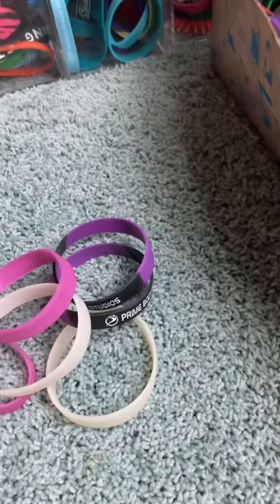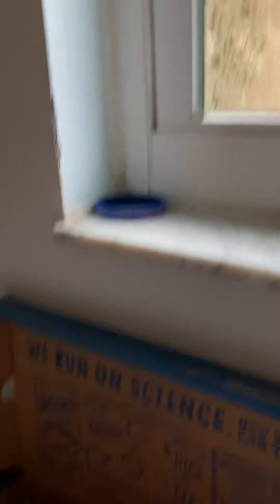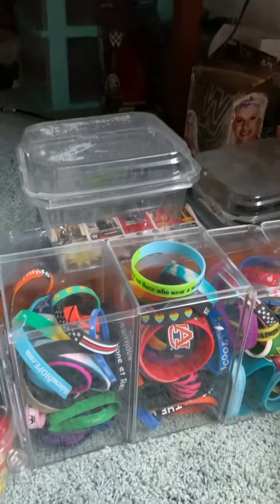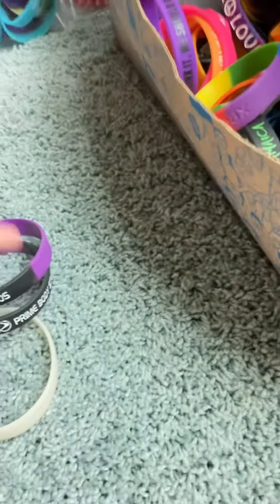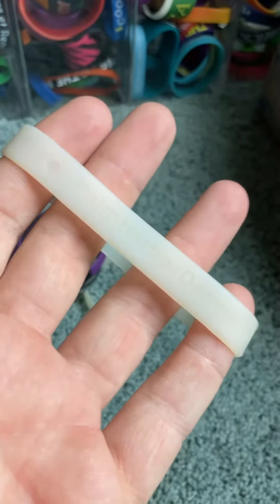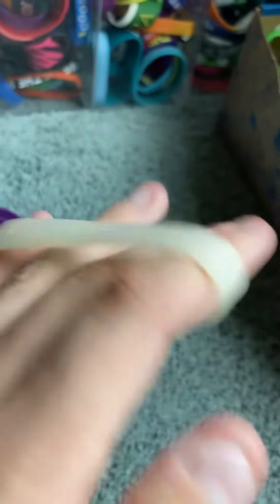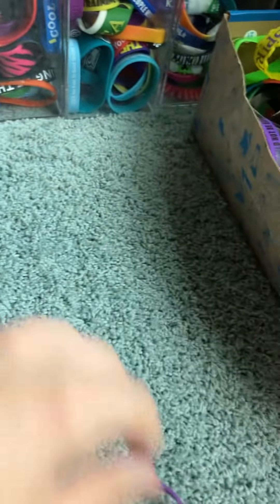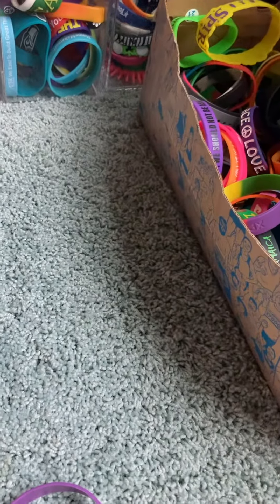Expo hall fair bracelets